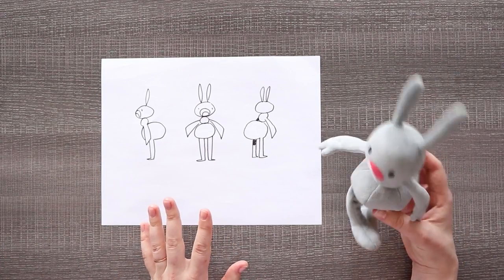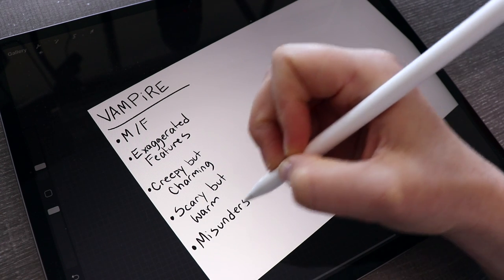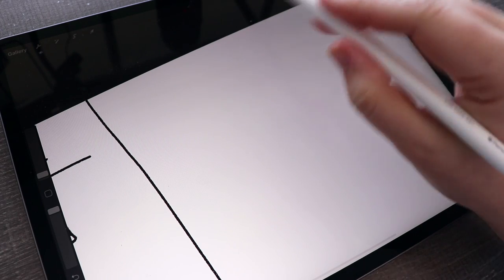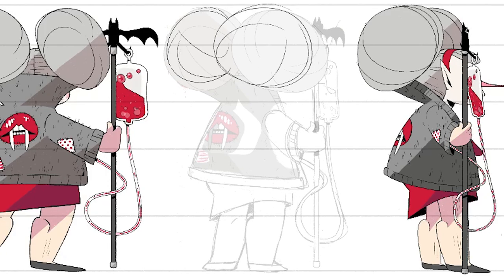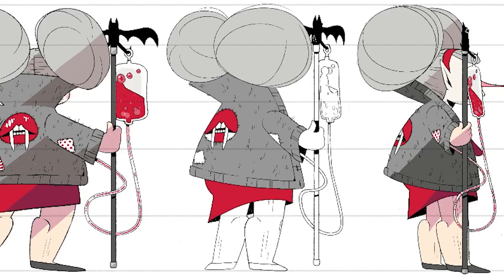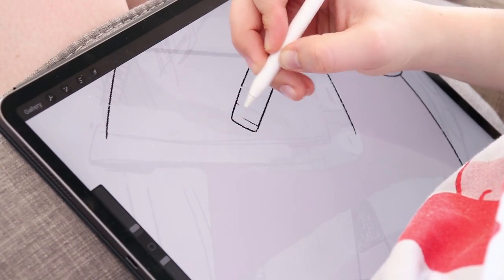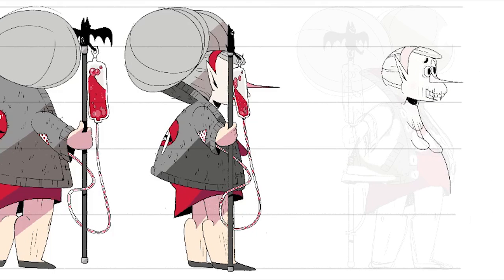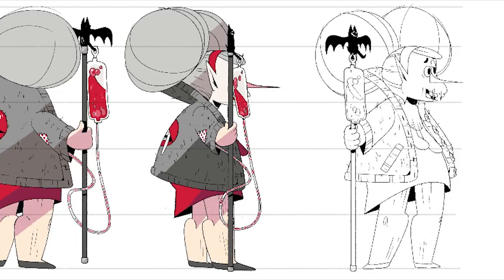Creating an ANIMATED GIF Character Turnaround - w/ Ace of Clay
I've been wanting to do this for a long time... an animated GIF of a character turnaround!

Ace of Clay challenged me to design a character for him to create from clay... little did he know the real challenge was just beginning! Make sure you watch his part of the collaboration to see how he turns my vampire character into a 3D creation!

MATERIALS USED:

Apple Pencil
Procreate (drawing app)
Technical Pencil (brush for sketching on Procreate)
Dry Brush (brush for coloring & linework on Procreate)